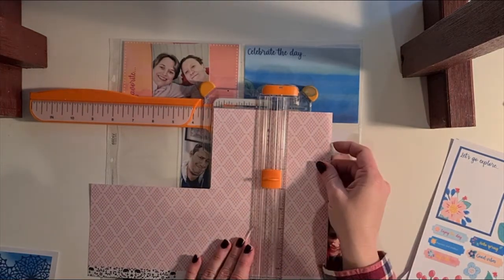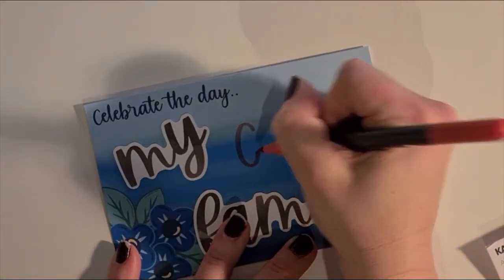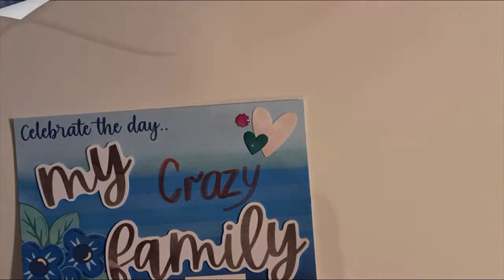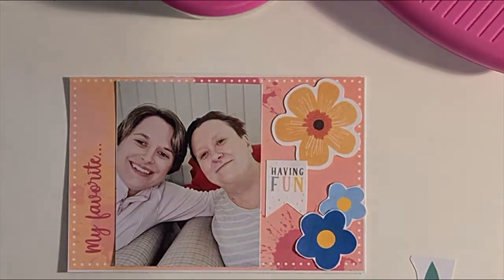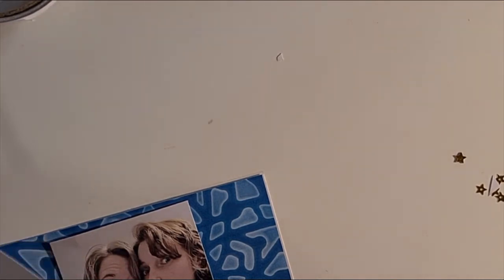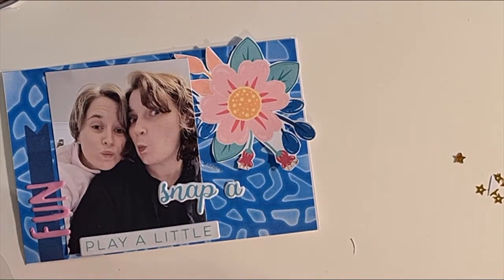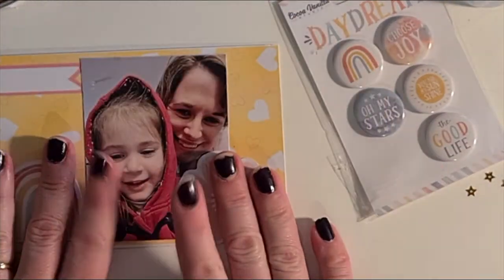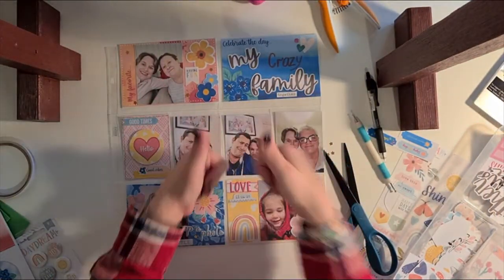New Video- at long last!- Project Life spread- 'My Crazy Family".